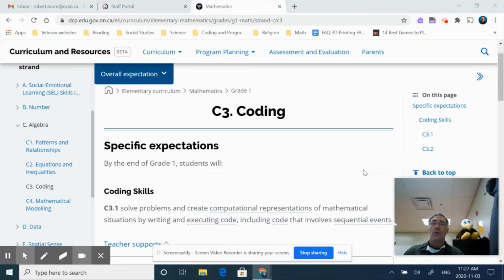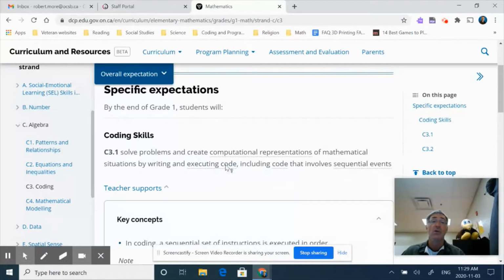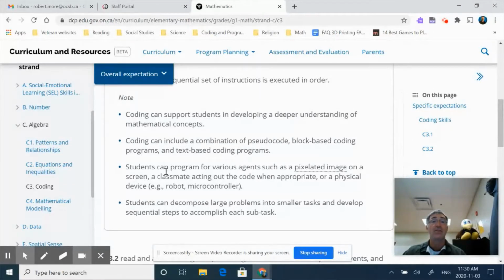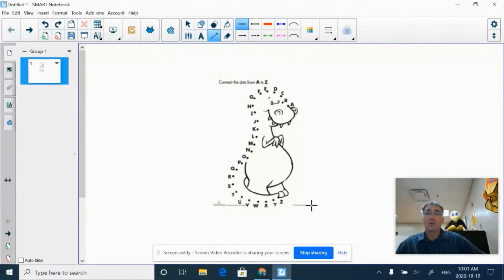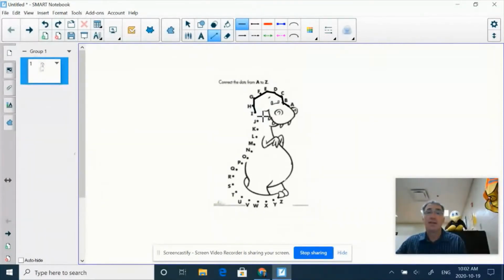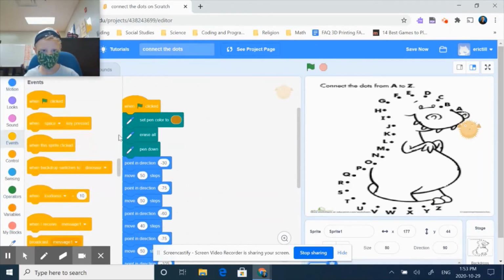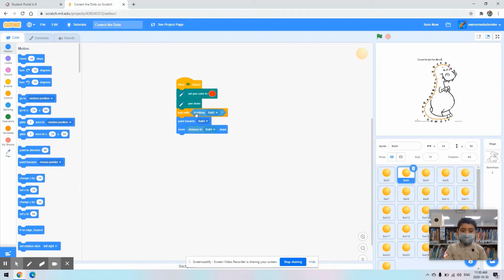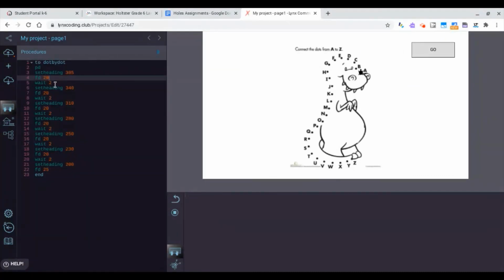Gr 1 Ontario Coding Curriculum: Sequential Coding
In this video designed for educators, the St. Emily Coding Club look at the new Gr 1 Coding expectations and give some examples using a pixelated image on a SmartBoard, in Scratch and in Lynx Coding.